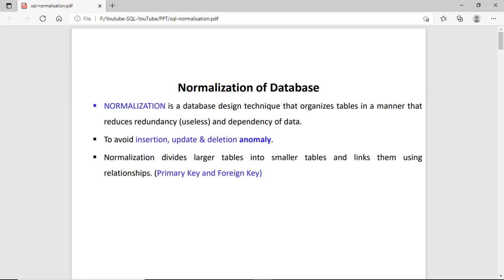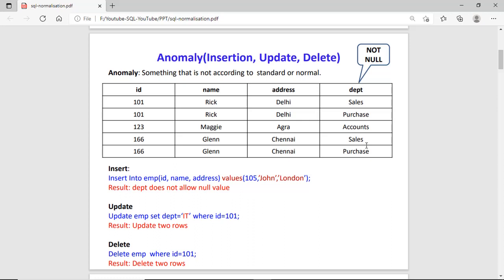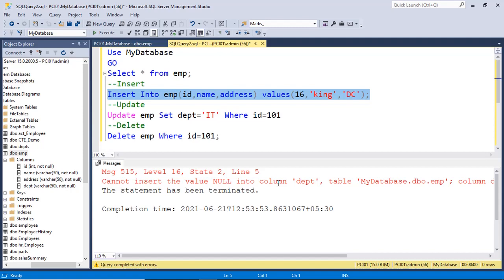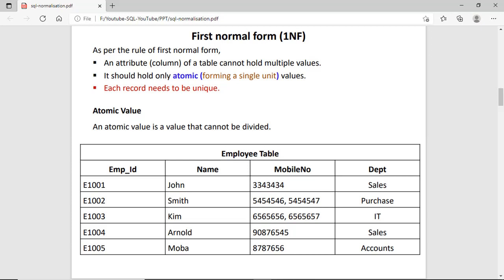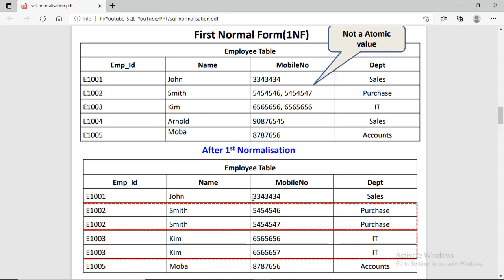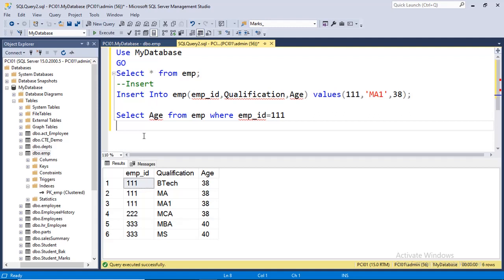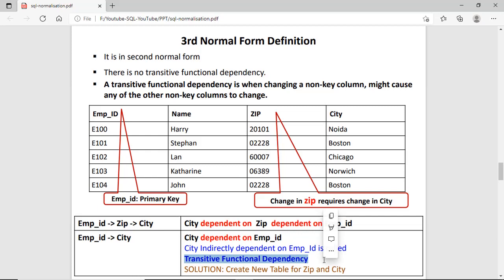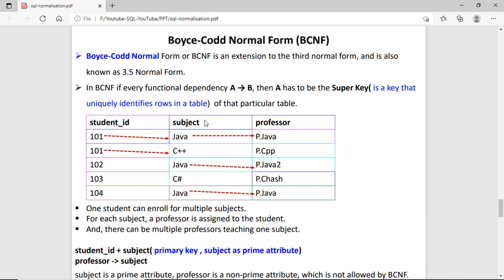Sql Normalization | Normalization in DBMS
This video helps you to understand what is normalization in sql. Why it is required and how to normalize the database. Also give clear concepts abut the type of normalization.